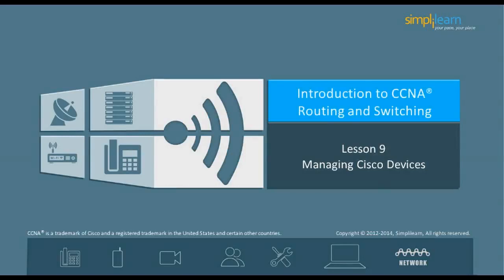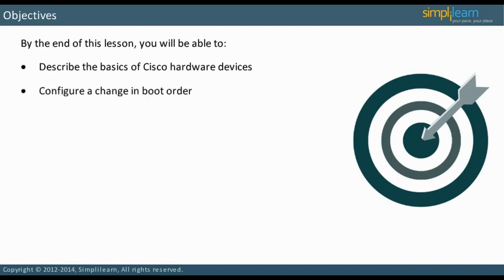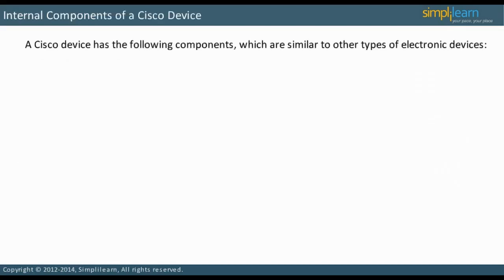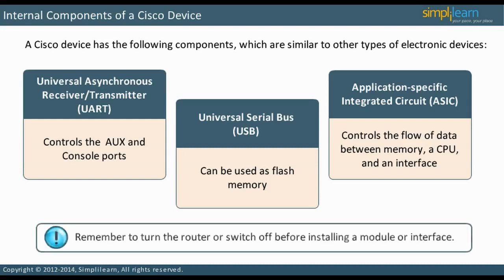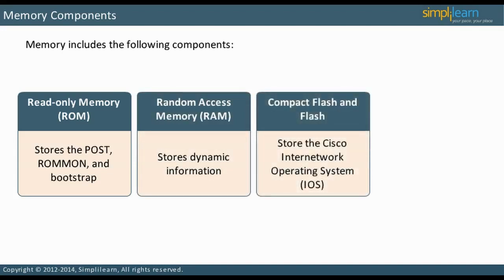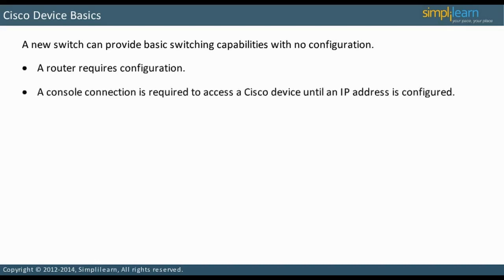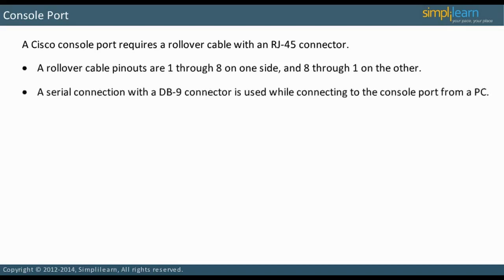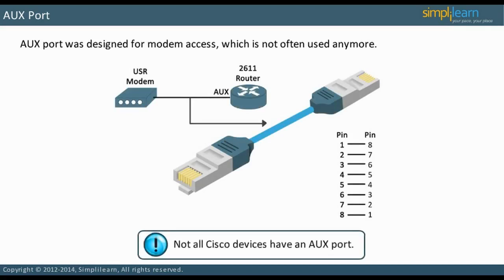How to Manage Cisco Devices? | Components of CISCO Devices | CISCO Certification | Simplilearn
️️🔥 Professional Certificate Program in Cybersecurity, delivered by Simplilearn in collaboration with Purdue University

CCNA on the internet coaching is provided to experts who are willing to acquire useful studying on social media from the convenience of home. Simplilearn provides CCNA documentation coaching arranged with 'cisco' designed audio-visual CCNA course content. Our CCNA coaching course includes whole program as per the CCNA examination program. We also offer CCNA Exercise Lab simulation workouts for entertaining and hands-on practice. You can acquire CCNA on the internet coaching with or without Exercise Lab workouts as per your need. Work out CCNA practice analyze for comprehensive practice. Avail this CCNA guide, exercise CCNA practice concerns and get ready yourself well for the CCNA evaluation.

Find training on Social media Primary principles and 'cisco' Redirecting and Changing items.
Knowledge of Social media Primary principles opens up the doors to a career in networking. Obtain the standard information and skill to install, operate, and repair a small enterprise division network. Typical Social media Primary principles topics include WAN technologies, basic security and wireless concepts, routing and switching fundamentals, and establishing simple networks.
Acquire a firm grounding in networking fundamentals by purchasing 'cisco' authorized learning items.